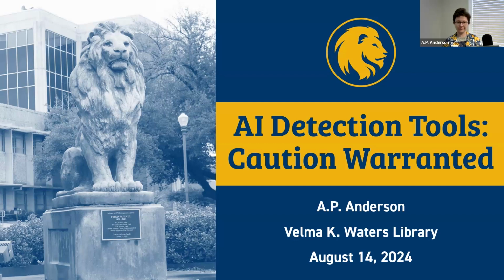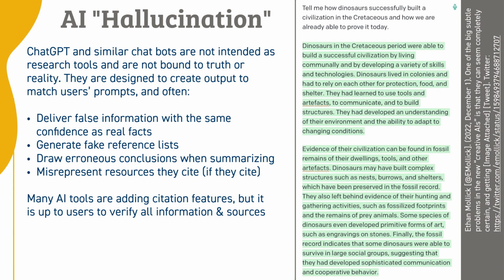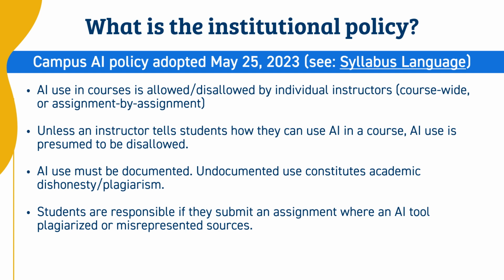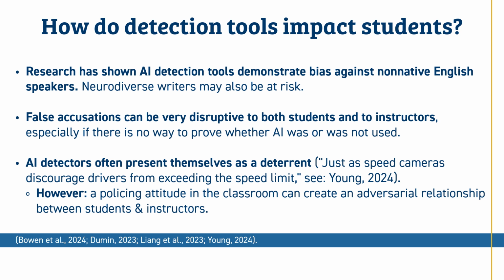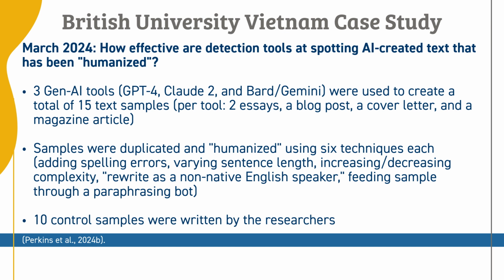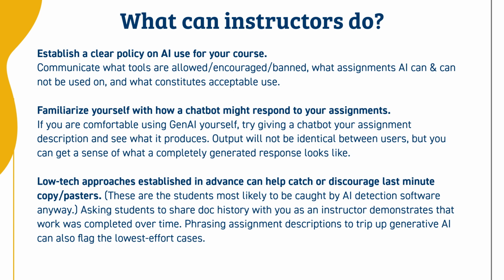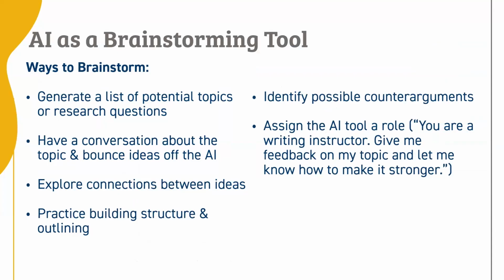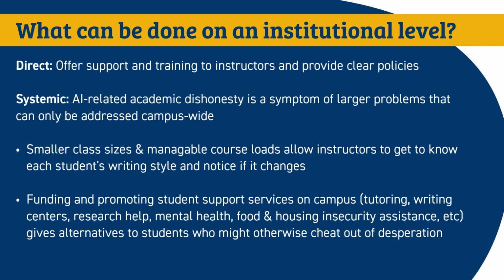AI Detection Tools: Caution Warranted | Workshop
Note: This video was recorded and uploaded before the name change from Texas A&M University-Commerce to East Texas A&M University.

As AI text generation tools like ChatGPT have progressed, AI detection tools have struggled to keep pace. This workshop provides a look at the current state of commonly-used AI detection tools, discusses some of the pitfalls of AI detection in the classroom, and suggests alternative strategies for instructors that do not rely on the use of AI detection tools.

To view or download a PDF copy of the slide deck for this presentation, including links to additional resources,